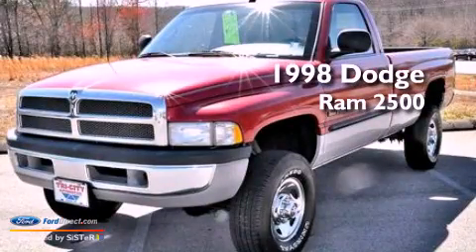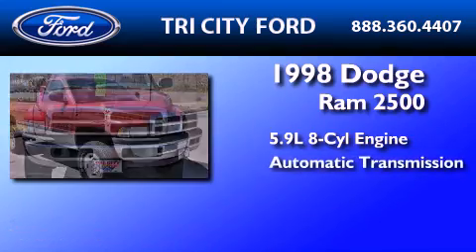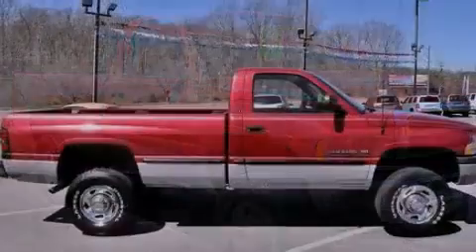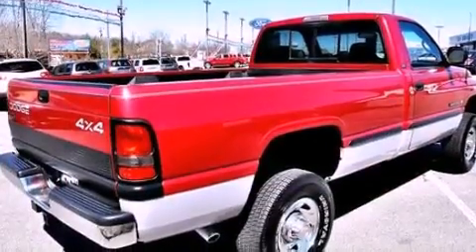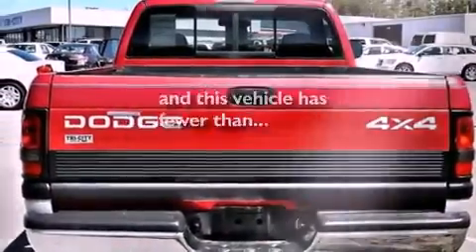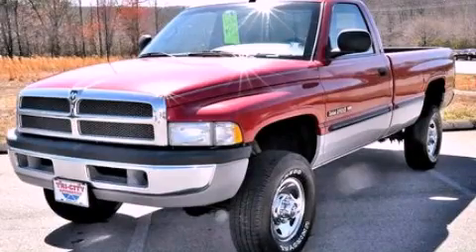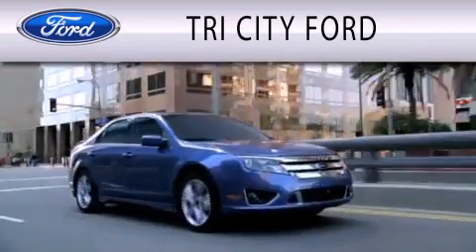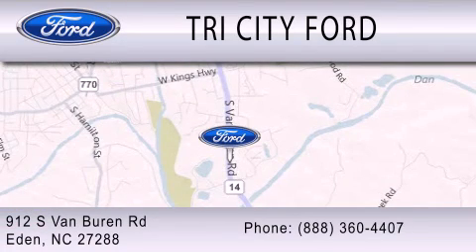1998 Dodge Ram 2500 Eden NC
Year : 1998
 Make : Dodge
 Model : Ram 2500
 Engine : 5.9L V8 16V MPFI OHV
 Trans . : AUTOMATIC
 Exterior : RADIANT RED
 Miles : 45,715

 Stock : 3242A

 912 South Van Buren Road